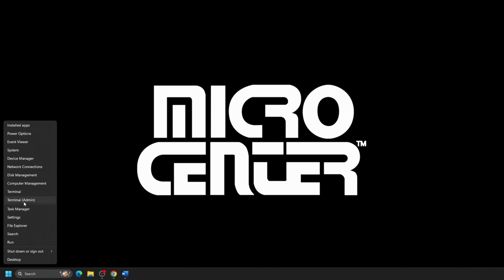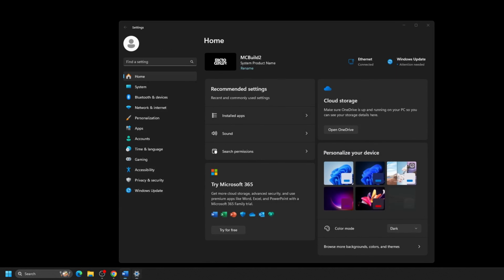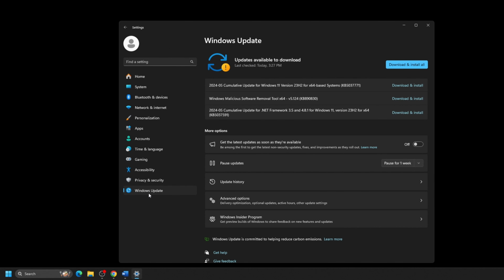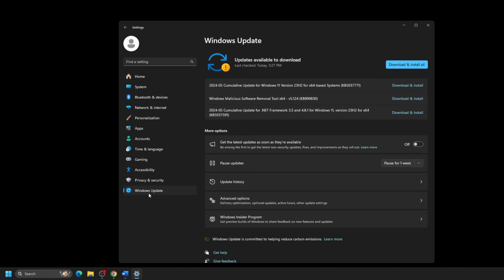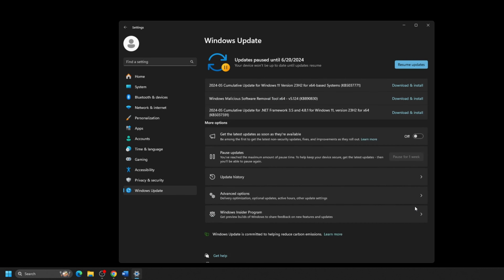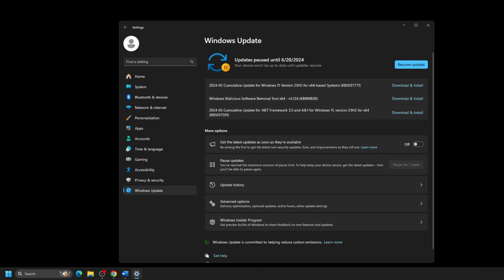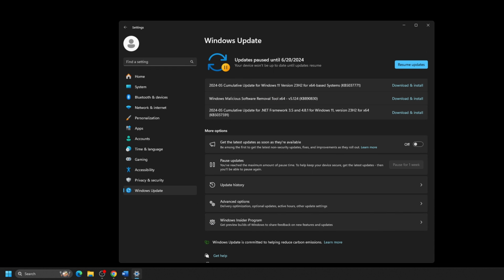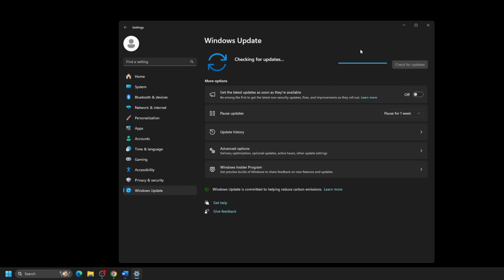How To Temporarily Pause Updates In Windows 11 | Micro Center Tech Support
While Windows 11 updates are automatic, they can easily be temporarily paused through Settings in Windows 11. When you pause updates, new Windows feature updates won’t be installed for up to 35 days. Pausing updates cannot be repeatedly used, once the time lapses for each pause period, updates will have to be installed before pausing is enabled as an option again. Here's how to pause your updates in Windows 11

More questions?